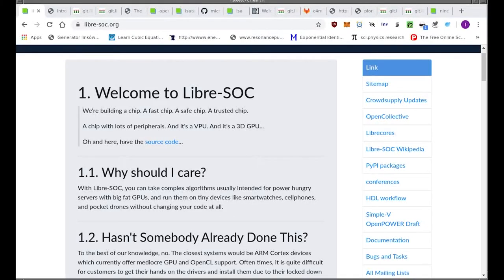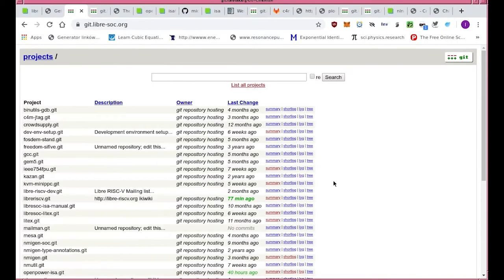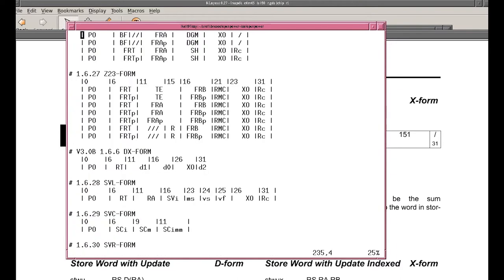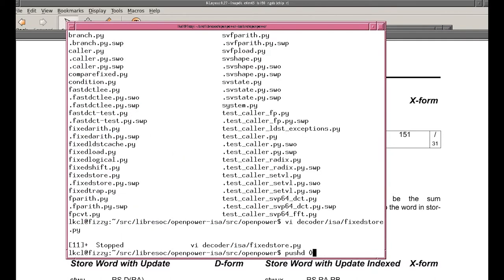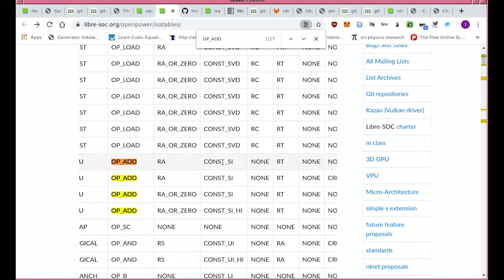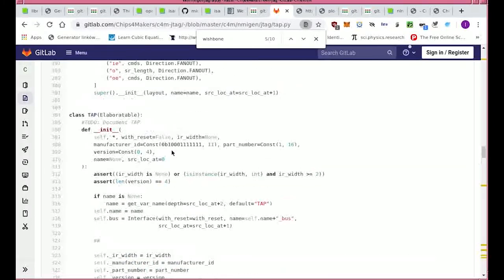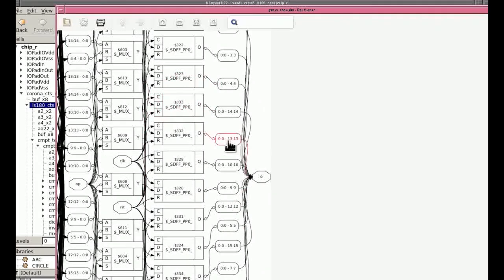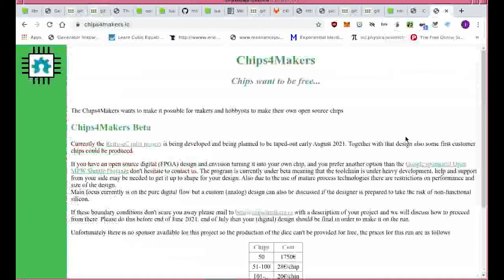Luke Leighton - The Libre-SOC Project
The Libre-SOC Project
[EuroPython 2021 - Talk - 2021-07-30 - Brian]
[Online]

By Luke Leighton

The Libre-SOC Project aims to bring to market a mass-volume System-on-a-Chip suitable for use in smartphones netbooks tablets and chromebooks, which is end-user programmable right to the bedrock. No spying backdoors, no treacherous DRM.

Python and standard Libre Project Management is used throughout:
* nmigen, a python-based HDL, is a fundamental and critical strategic choice in creating the hardware.
* An IEEE754 FP hardware library has been developed using nmigen/python, as are hundreds of thousands of unit tests
* An OpenPOWER ISA simulator is written in python, and is actually a PLY compiler based on the GardenSnake example
* Several thousand unit tests for the HDL and simulator are written in python
* coriolis2, the VLSI ASIC layout toolchain, is a mixed c++ python application
* cocotb, a hardware co-simulation system, is used to verify the HDL is correct, down to the gate level
* a JTAG "remote" system has been written in python which allows the simulated processor to be connected to with openocd.
* Even the Standard Cell Library being used, called FlexLib, by Chips4Makers, is in python.

To say that python is critical to the project would be a massive understatement.  This talk will give a brief overview of the above areas and give a glimpse into why python was chosen for each.